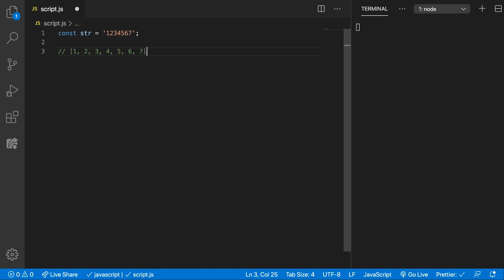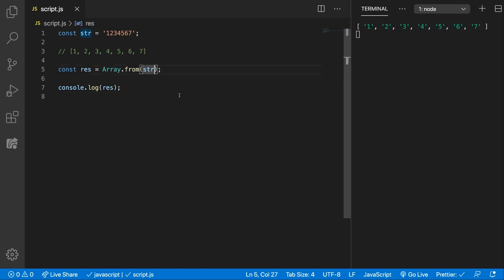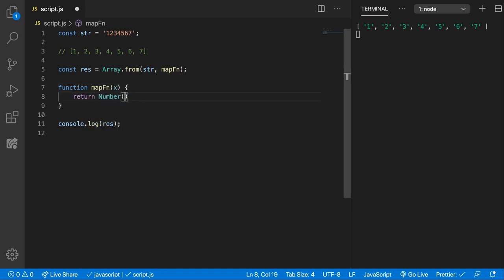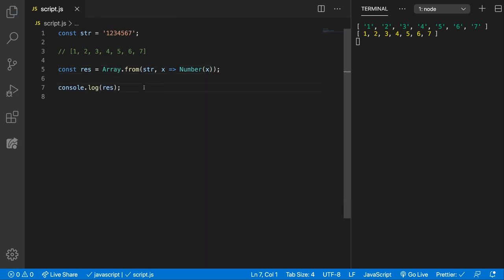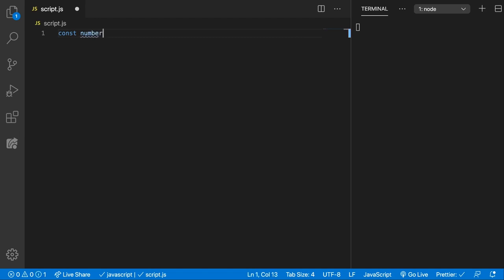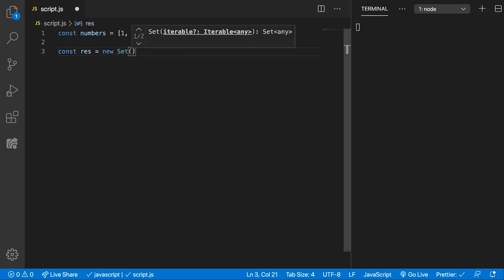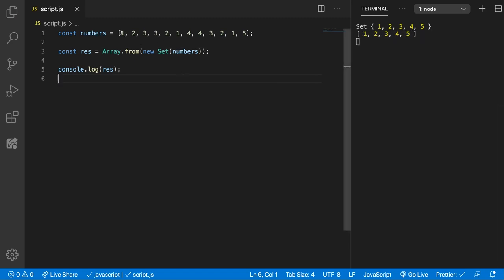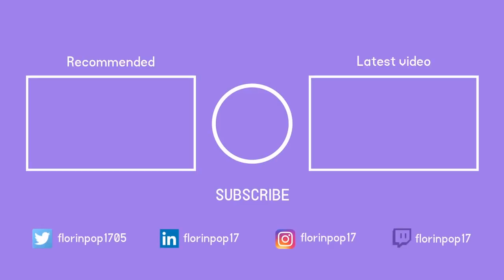from Array Method | JavaScript Tutorial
In this tutorial we're going to learn about the from JavaScript Array Method and how it can be used to convert a shallow-copied Array instance from an array-like or iterable object (string, array, Set, etc).

We're also going to learn how to quickly remove all the duplicates from an array using Set and Array.from.